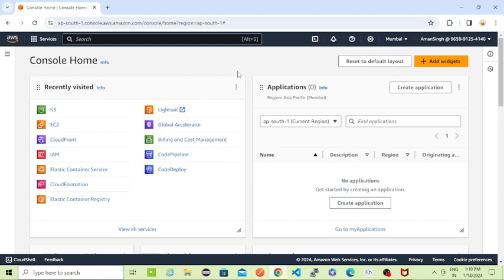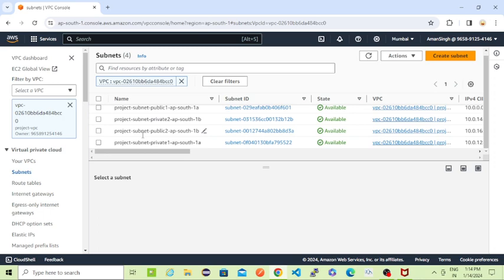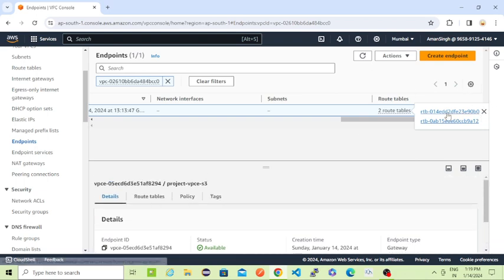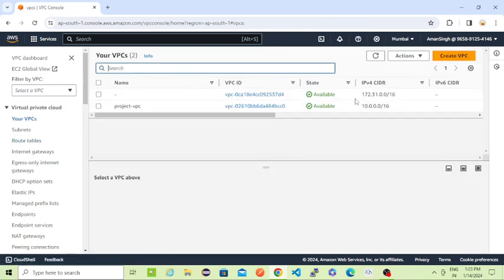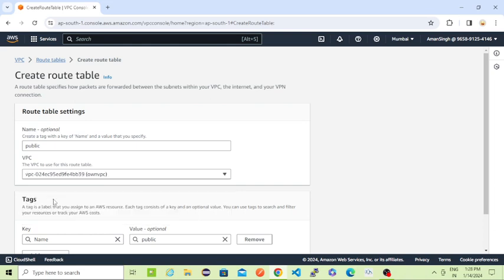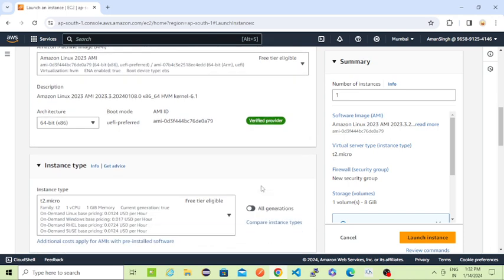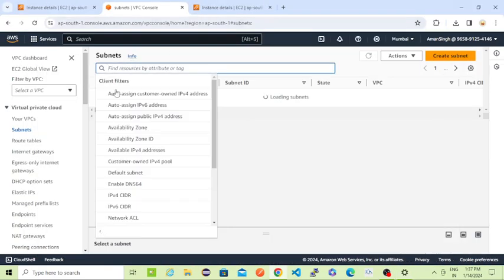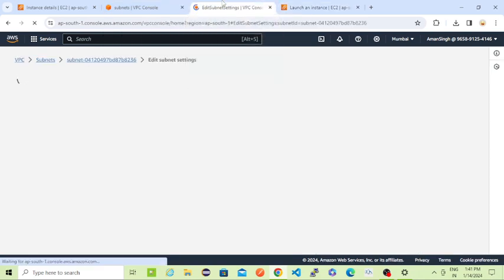How to manually configure VPC in AWS and also how to create auto configured VPC in AWS.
In this video I will explain how we can configure the VPC in AWS by our own and also How we can create pre-configured VPC. Use of Internet gateway, Route Tables, Subnet, NAT gateway and Many other things.